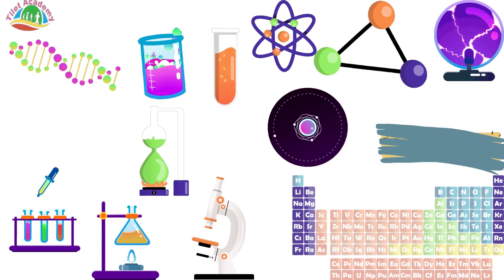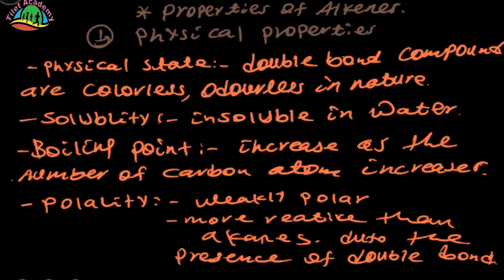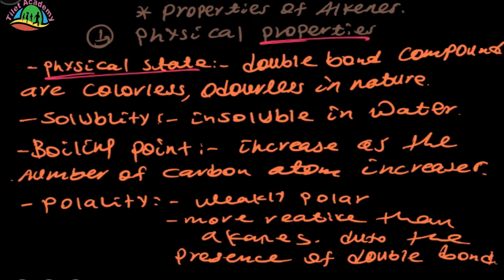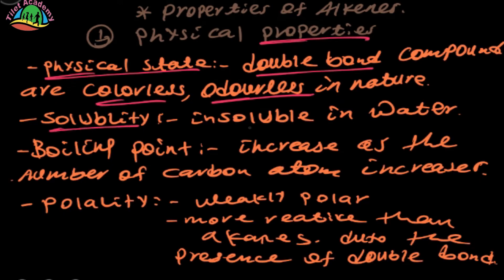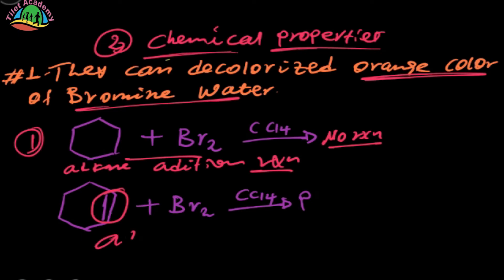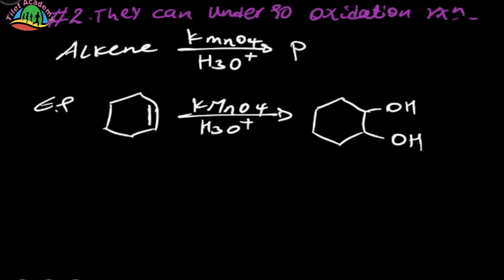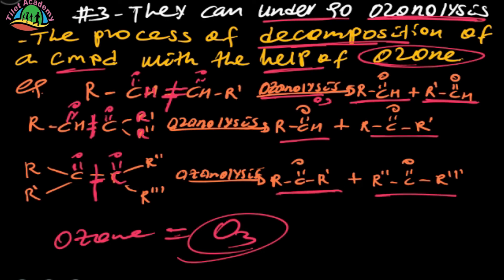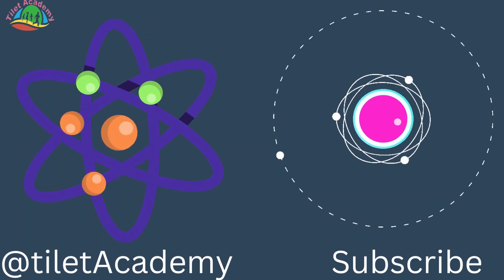Organic Chemistry - I || Properties of Alkenes || For University Chemistry Students || በአማርኛ